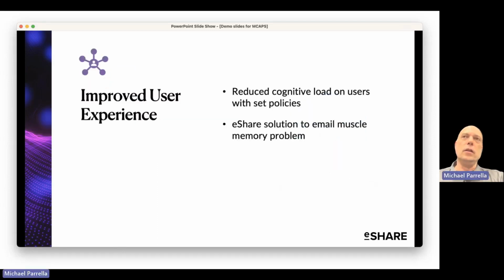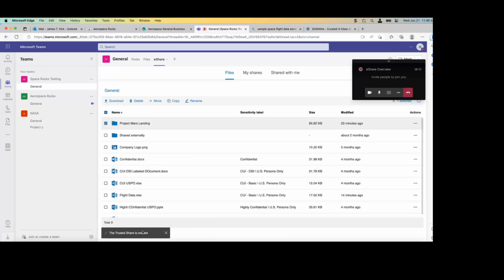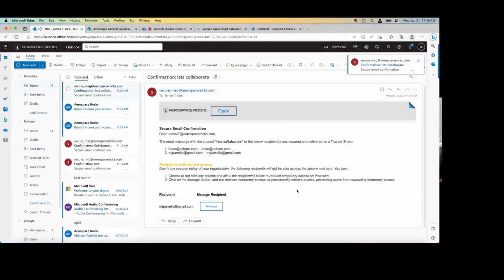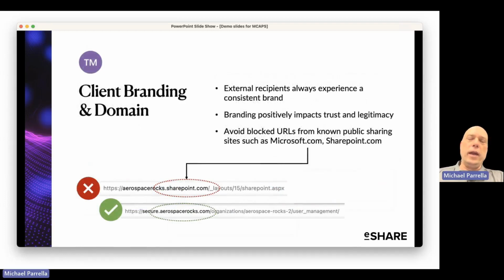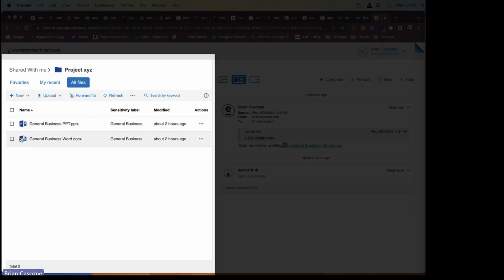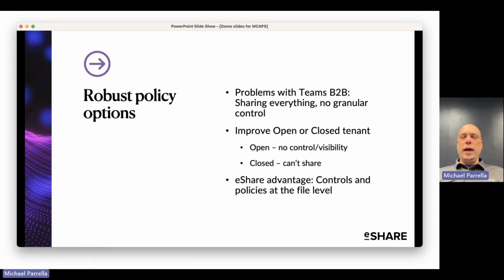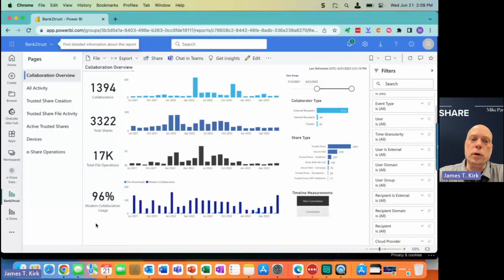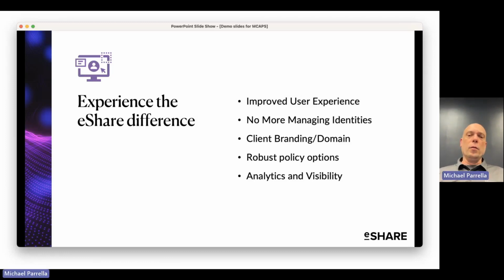eShare Demonstration - in Depth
This video provides a high-level demonstration of how eShare enables frictionless modern collaboration while keeping your company's sensitive data secure.

if you'd like to view an in-depth, customized demonstration.
0:00 - Introduction
0:37 - Enhanced User Experience
1:30 - Sharing from Microsoft Teams
3:48 - Sharing from Microsoft Sharepoint
4:45 - Secure Email with eShare
6:54 - Bring Your Own Identity
7:54 - Your Brand, Your Domain
9:15 - The Recipient Experience
12:10 - Robust Policy Options
13:39 - Data and Analytics
17:08 - Conclusion and Thank you